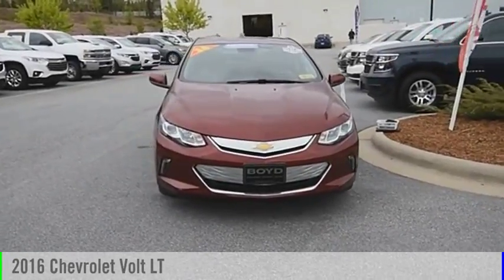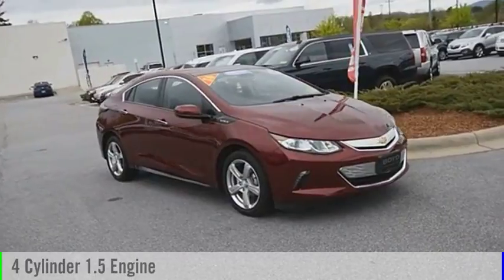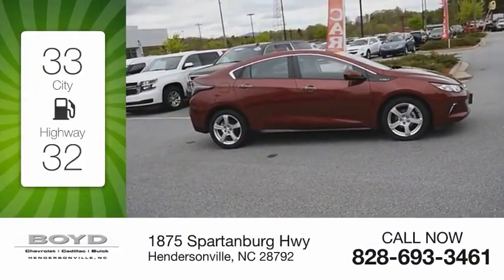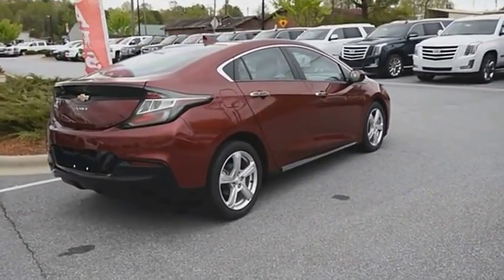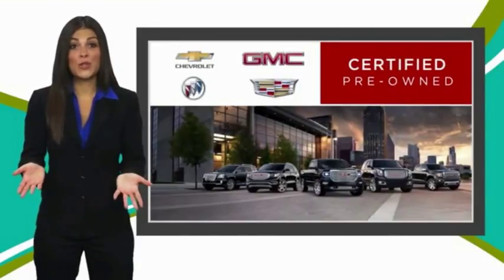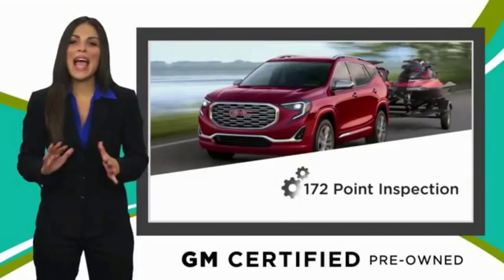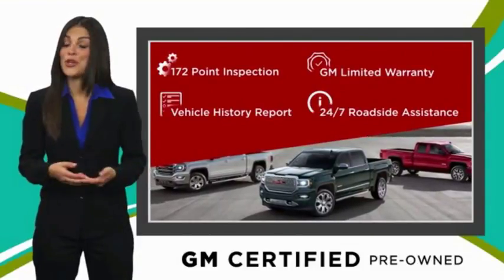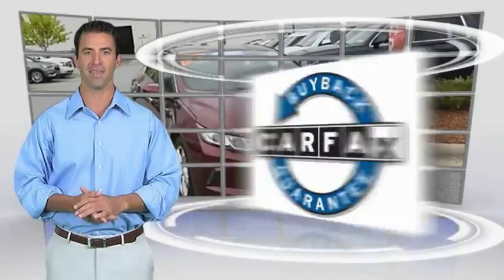2016 Chevrolet Volt Hendersonville NC U8566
2016 Chevrolet Volt LT

Boyd Chevrolet
1875 Spartanburg Hwy

CARFAX One-Owner. Clean CARFAX. Siren Red Tintcoat 2016 Chevrolet Volt LT FWD 1-Speed Automatic 1.5L DOHC includes warranty, GM Certified Preowned, guaranteed one-owner, clean CARFAX, rear-vision camera, hands free communication, OnStar equipped for your safety, 1.5L DOHC, ABS brakes, Alloy wheels, Compass, Electronic Stability Control, Emergency communication system, Illuminated entry, Low tire pressure warning, Remote keyless entry, Traction control.brbrWith an ingenious propulsion system that offers impressive performance alongside exceptional efficiency. Volt has earned more accolades and Best Buy awards than any other electric car. Recent Arrival! Odometer is 22976 miles below market average!brbrAwards:br  * Wards 10 Best Engines   * Green Car Journal Green Car of the Year   * 2016 KBB.com Best Buy Award Winner   * 2016 KBB.com Best Buy Award FinalistbrBased on 2017 EPA mileage ratings. Use for comparison purposes only. Your mileage will vary depending on how you drive and maintain your vehicle, driving conditions and other factors.brLocated at 1875 Spartanburg Hwy, Hendersonville, N.C. Please call for availability. Proudly serving: Asheville, Fletcher, Hendersonville, Hickory, Spartanburg, Gastonia, Boone, Charlotte, Johnson City, Knoxville, and all of greater North Carolina, Virginia, and Tennessee.brbrReviews:brbr  * For a plug-in hybrid, the Volts all-electric range is formidable; fuel costs will be low or nothing at all; improved touchscreen interface with expanded functionality. Source: Edmunds